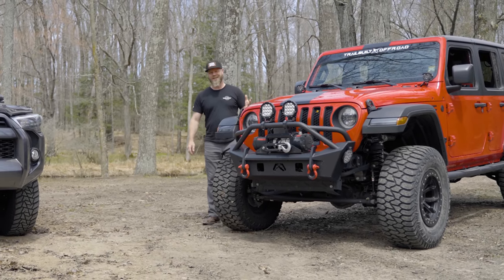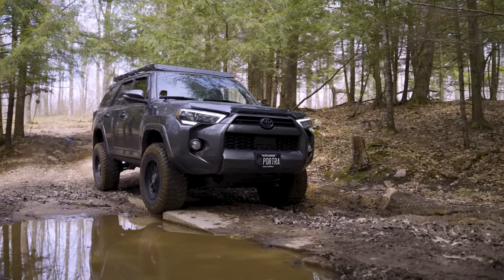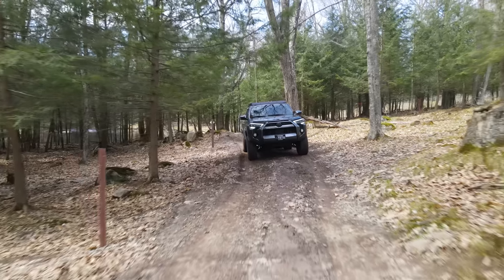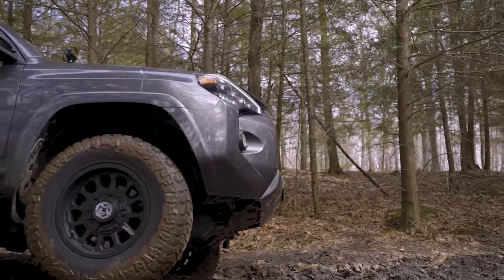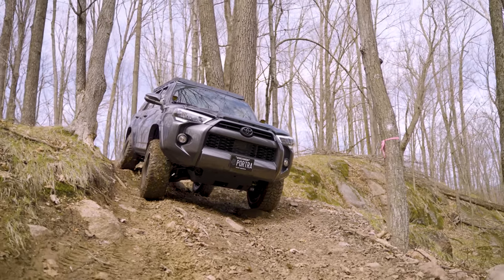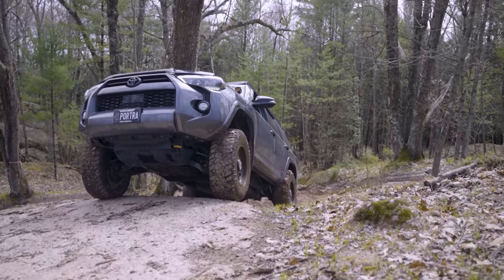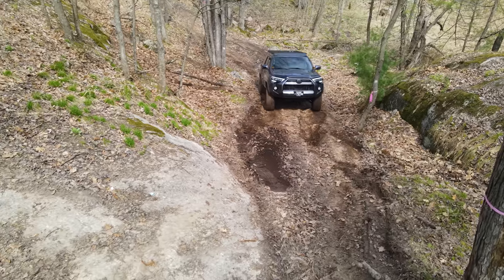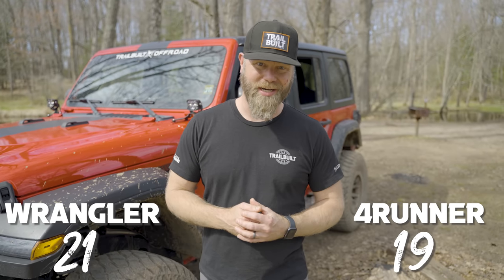Head to Head Off-Road Test || Wrangler vs 4-Runner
Today we bring you guys a head-to-head offroad battle between the Jeep Wrangler and the Toyota 4-Runner. We're breaking down what vehicle is better and what type of offroading is best for each one of these vehicles. Let us know which vehicle you would choose, and why in the comments! Want us to test another set of vehicles head to head? Let us know which ones you would like to see.